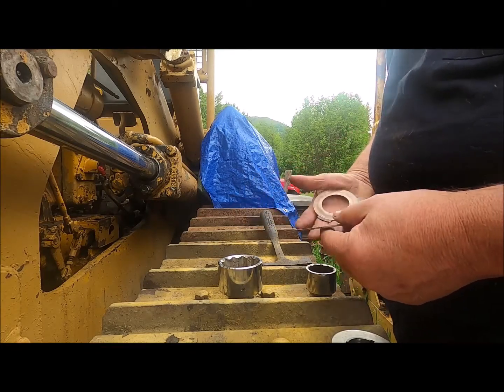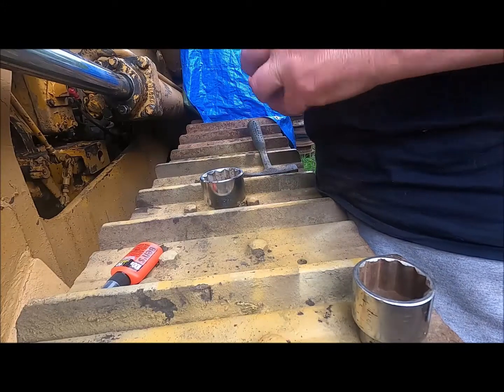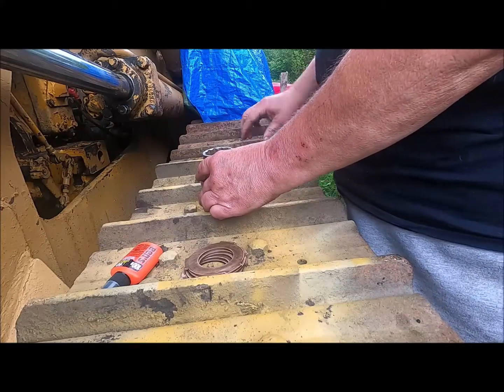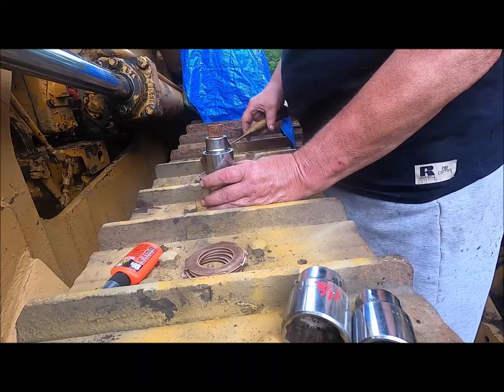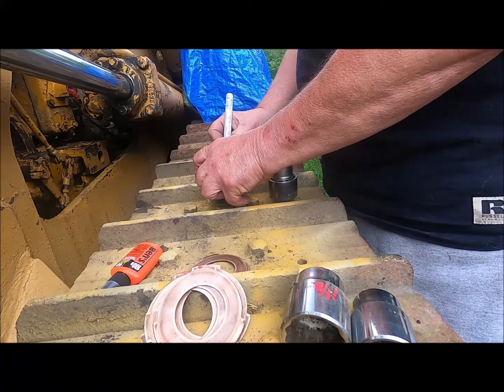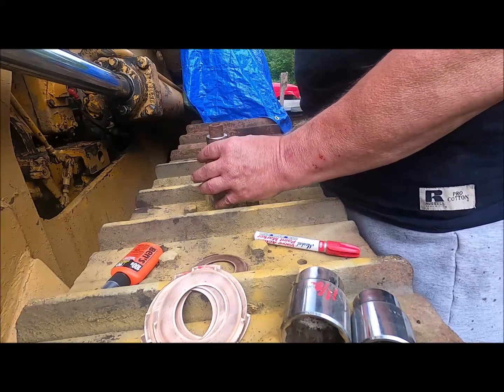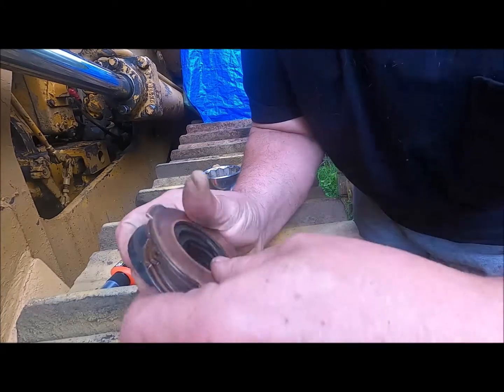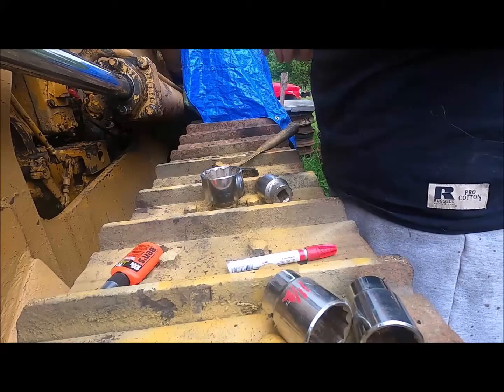Beveling Pinion Clutches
Trying my hand at beveling the pinion clutches on a 1960 955E Traxcavator. It's easier than editing this video I can tell you.

Thanks to squanch253, JPayDirt, WeedWacker Wade ... um I mean Logger Wade, Mr. Dirt Perfect and our own grough Warren over at western truck and tractor.